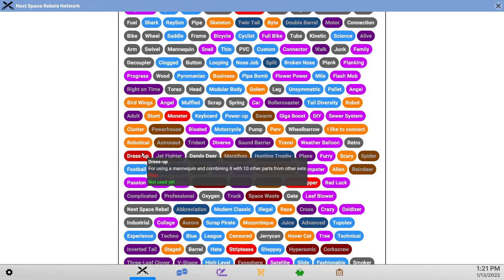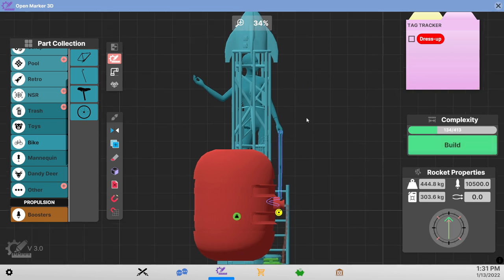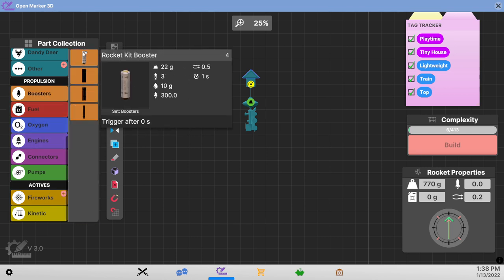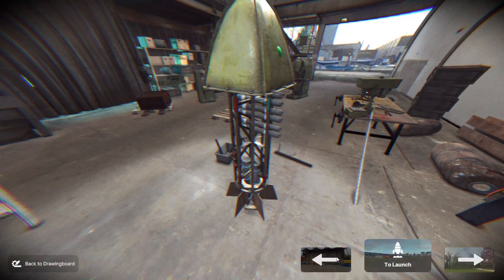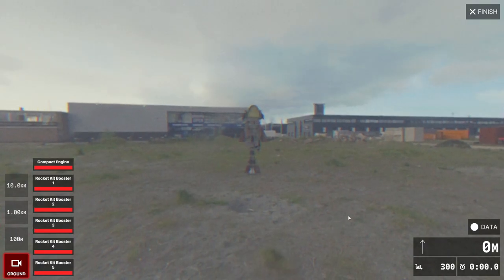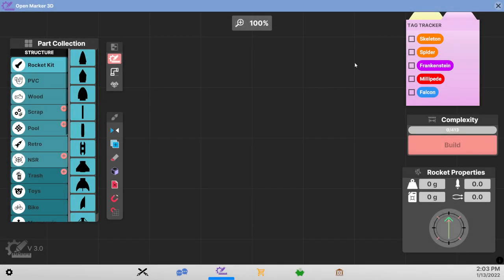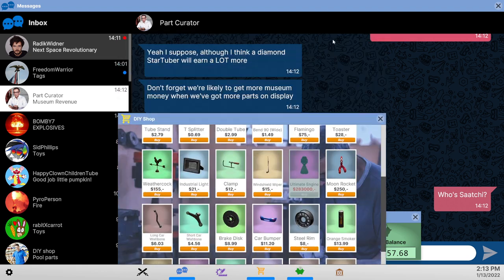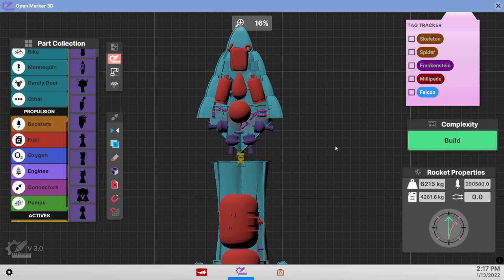Next Space Rebels 22 - The Ultimate Engine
I can't say any of the rockets in this video were pretty, but I get the job done.